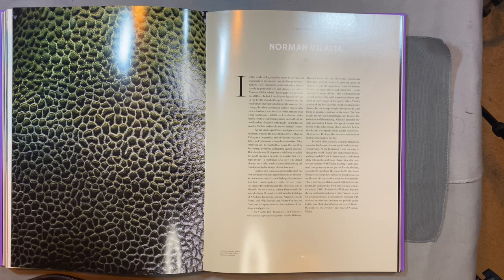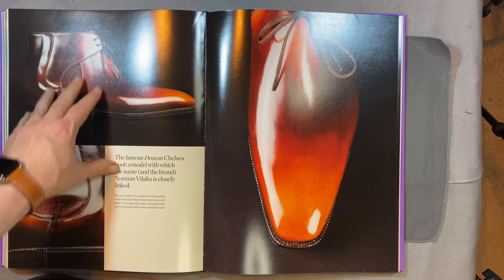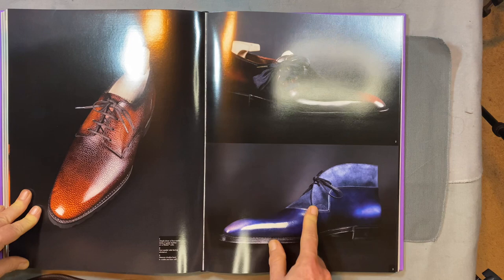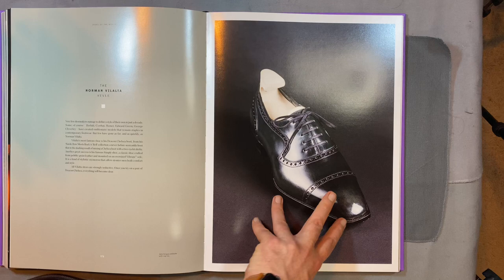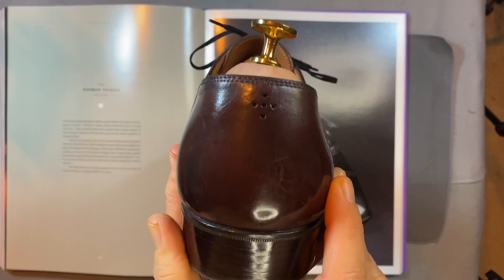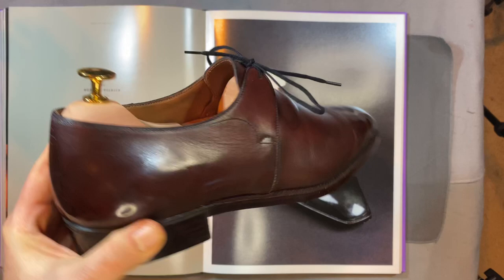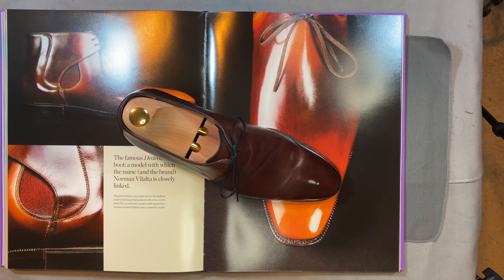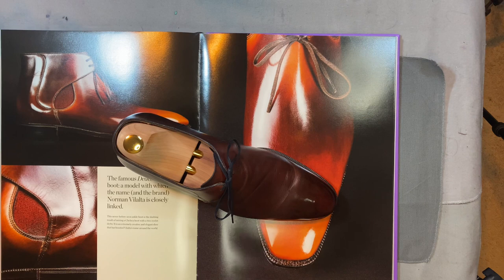Brand Showcase: Norman Vilalta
A look at the Norman Vilalta brand overall, with help from Hugo Jacomet’s and Sonya Glen’s book Shoes: The Art of Male Footwear

Fugashin 9.5UK

CNES 44